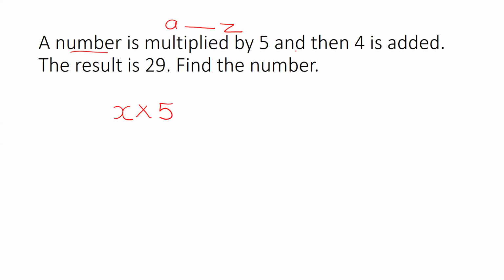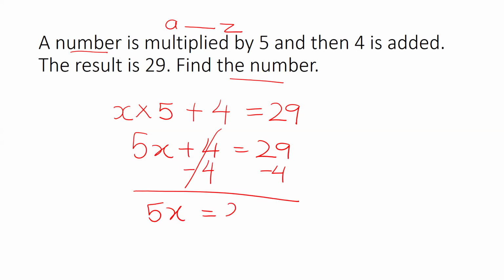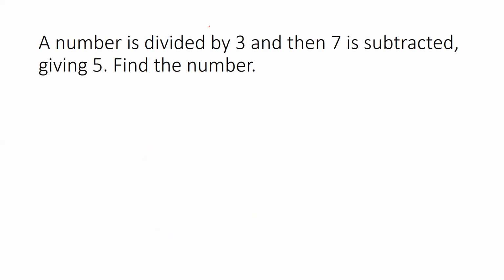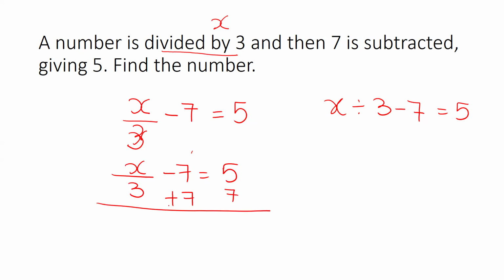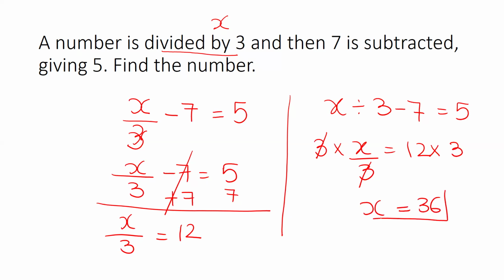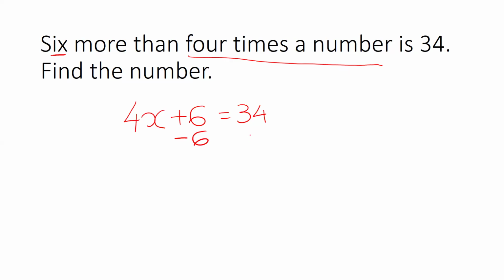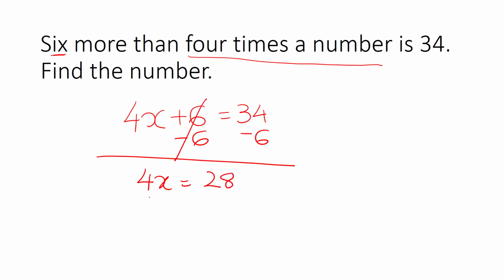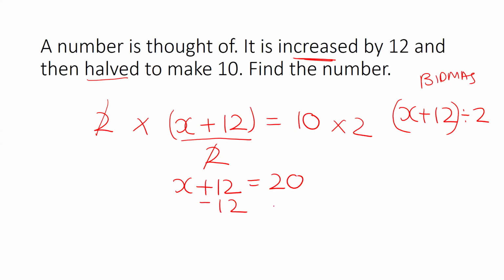11 Plus Maths: Algebra Word Problems | Practice Questions (Answers Included)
Practise 11+ algebra number word problems to improve your exam skills and build confidence ✏️📘

Pause the video and try each question before checking the answer 💡
Perfect for 11+ exam preparation and improving speed, accuracy, and problem-solving skills 🎯

Great for students preparing for 11+ maths entrance exams who want effective practice and revision 🚀📚